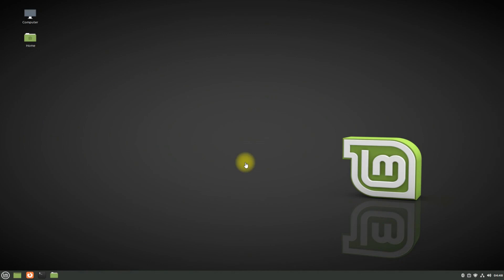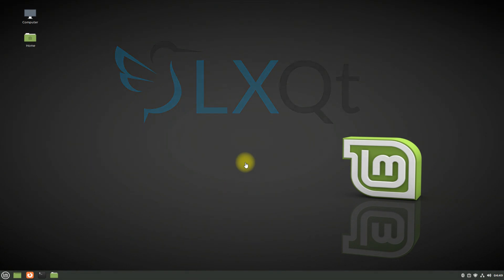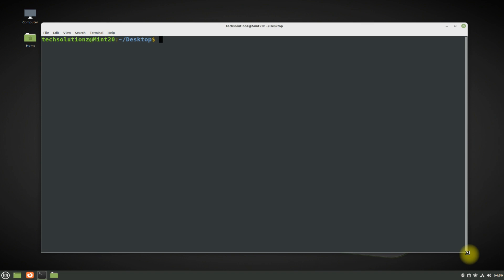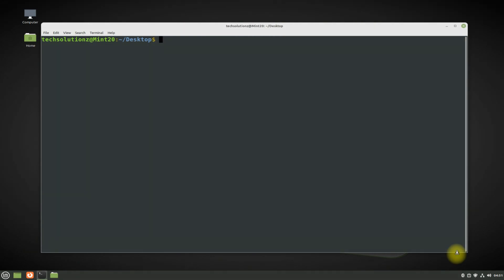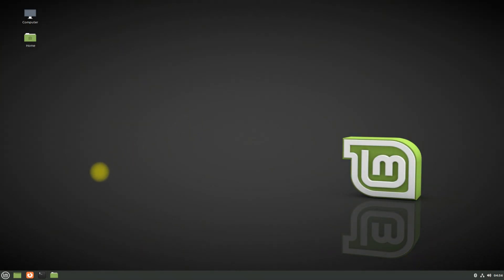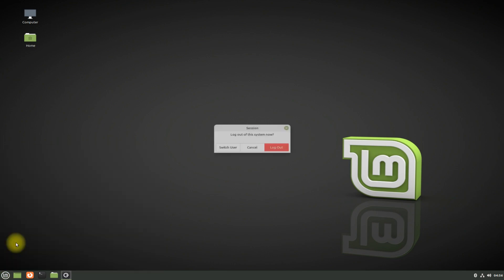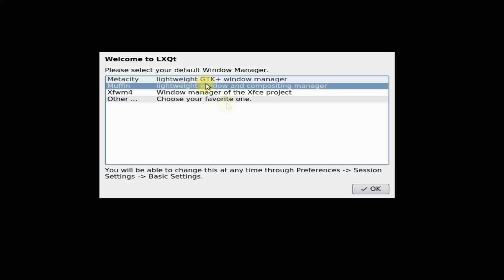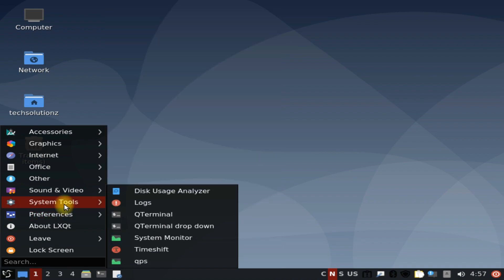How to Install LXQt Desktop Environment on Linux Mint 20.3 | Installing LXQt on Linux Mint 20.3 Una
How to Install LXQt Desktop Environment on Linux Mint 20.3 | Installing LXQt on Linux Mint 20.3 Una | Installing LXQt Desktop on Linux Mint 20.3 is easy & Simple. LXQt is a complete Linux desktop environment. It is a port of the LXDE desktop environment to the Qt graphics library. It is a very lightweight desktop with a minimum of 512 MB RAM to work, however of course, and more as you start doing work on it. This means that the hardware requirements are almost like XFCE. Like MATE, LXQt ranks in the middle when it comes to the required system resources.